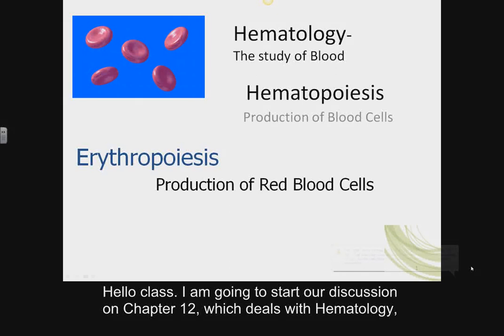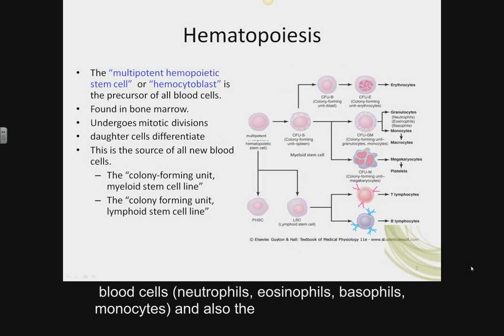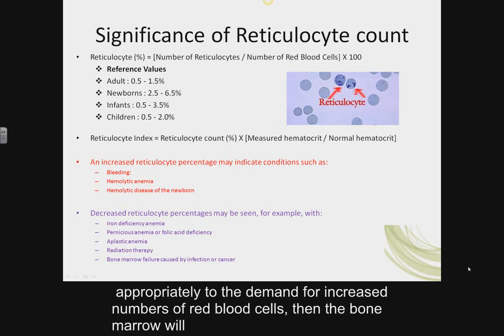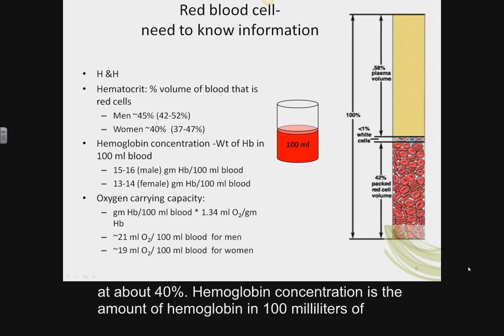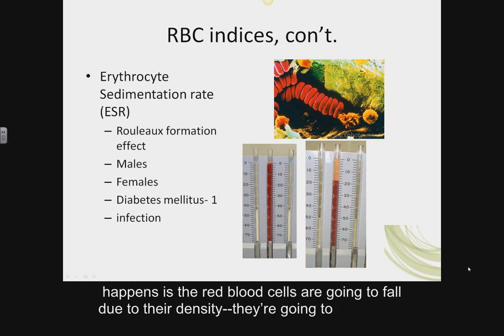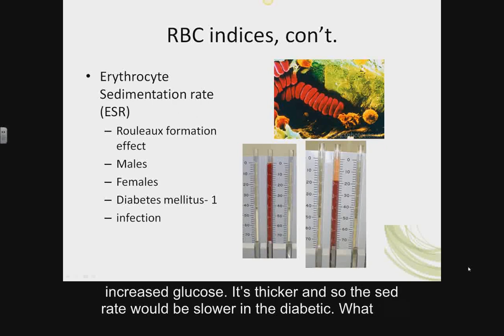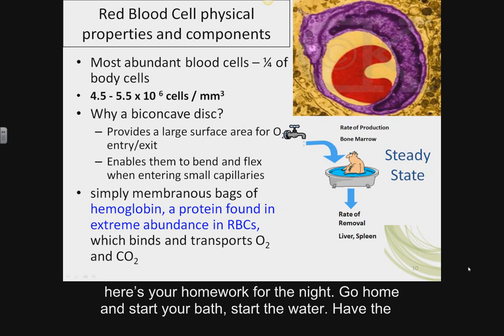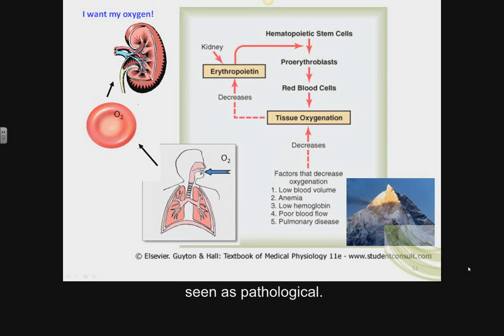hematopoiesis -part A pathophysiology